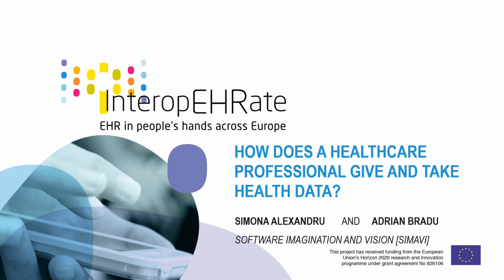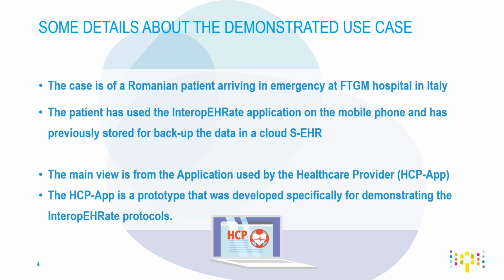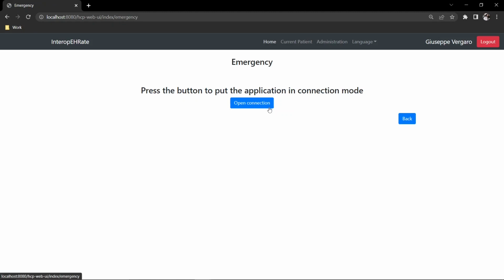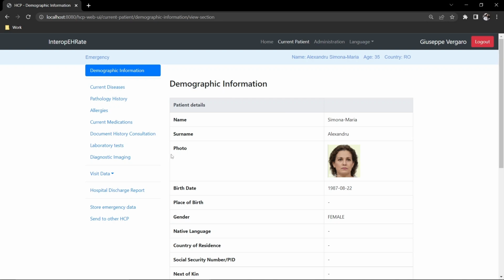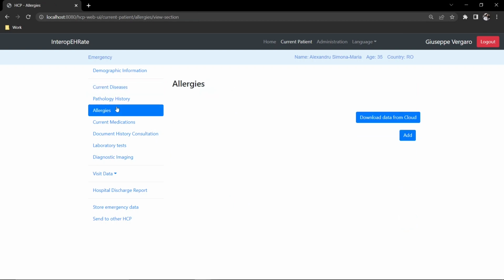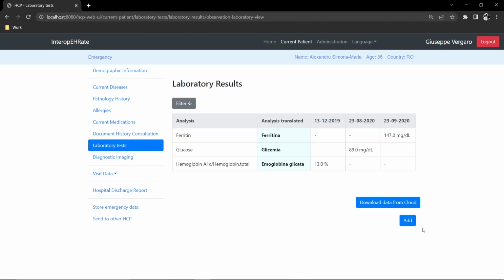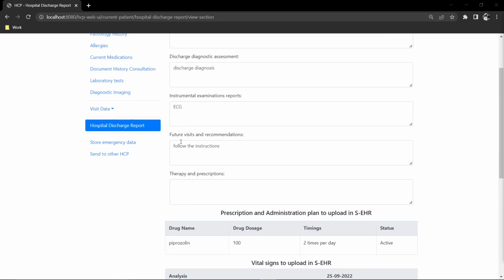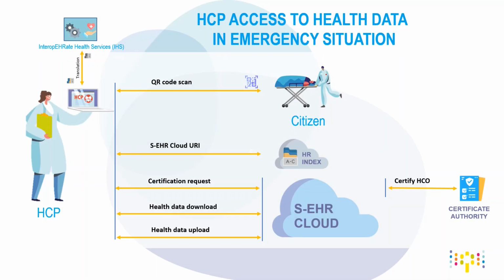How does a healthcare professional give and take health data?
Video demo of how InteropEHRate works from the perspective of healthcare professional using a reference implementation.